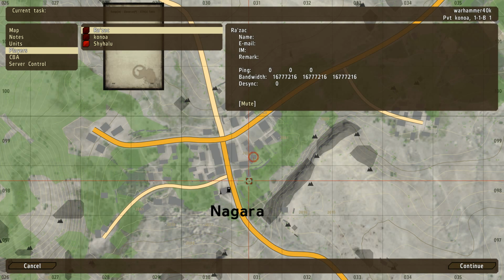EPIC ARMA- Warhammer 40K siege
Heavy armor is inbound! Several soldiers from the Warhammer 40K universe have set up defences at a middle eastern village. Can they keep the intruders out?